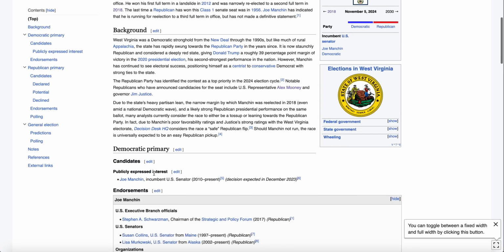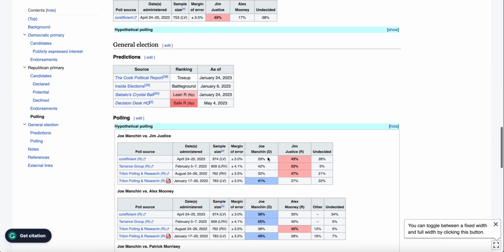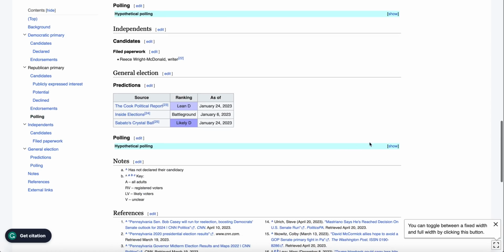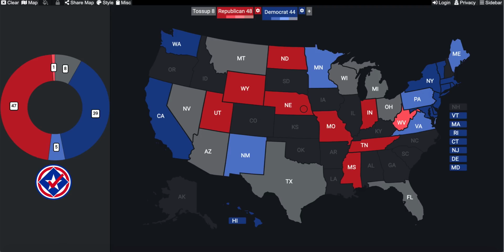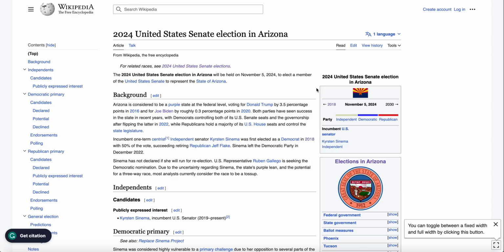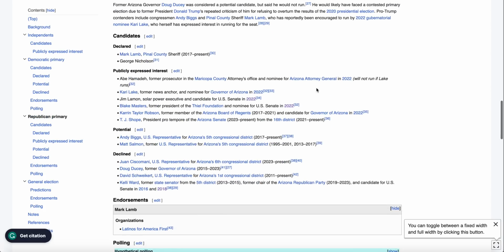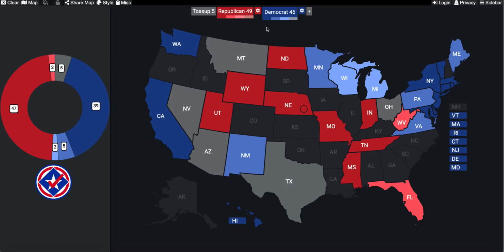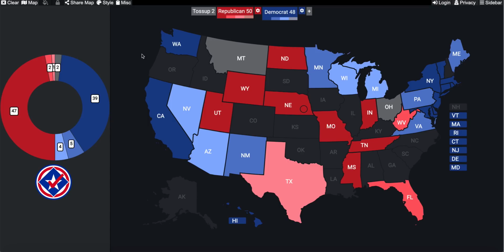The 2024 Senate Elections as of May 23rd, 2023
It's a phrase I began using back in 2017 and I'm four years into using it, so it's sort of a token of my channel
● JGuida
● Eric Cooper
● Cdalex1996 E.
● John Putnam
● Kai Simson
● Adam Boyer
● Kevin Holland
● Brandon Lee
● Travis W.
● Bartleby Scrivener
● millwx